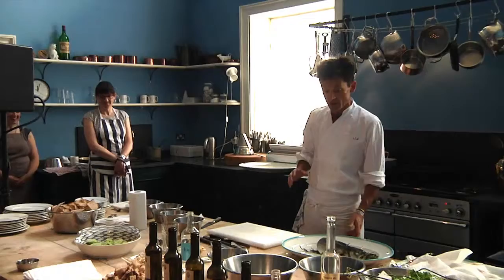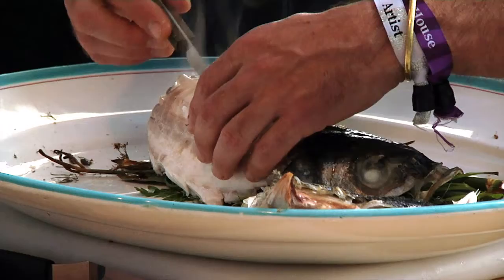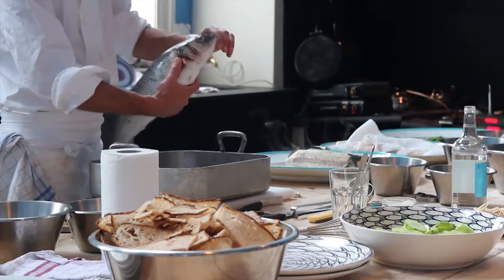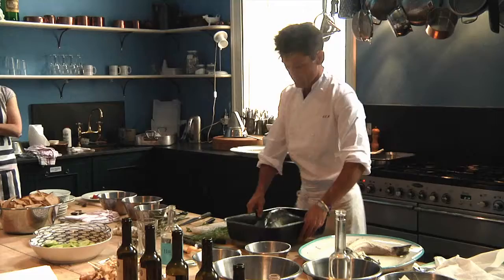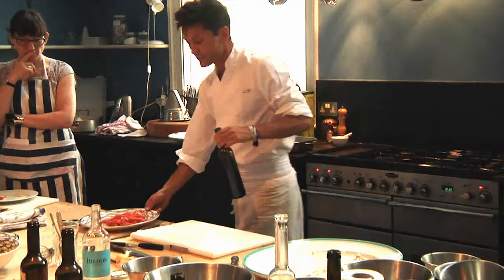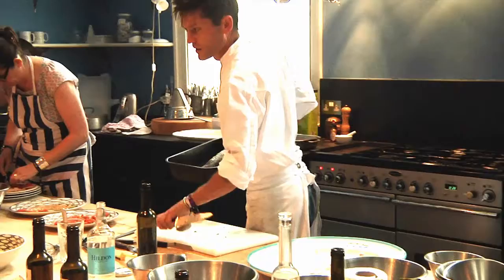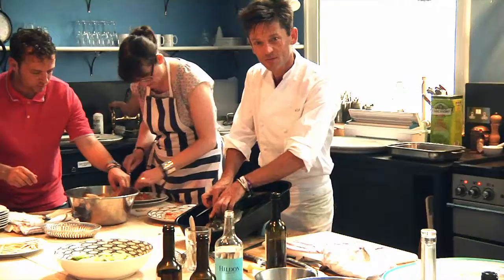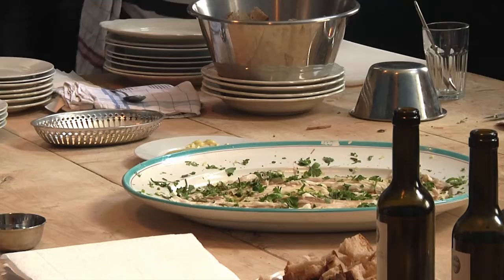Daniel de la Falaise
Chef Daniel de la Falaise demonstrates the best way to cook sea bass and shares his thoughts on cooking.